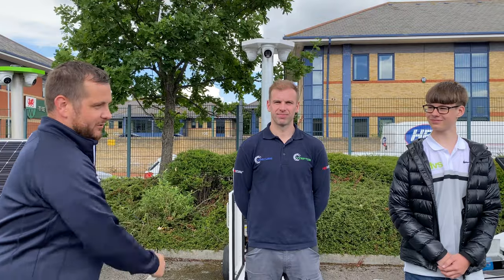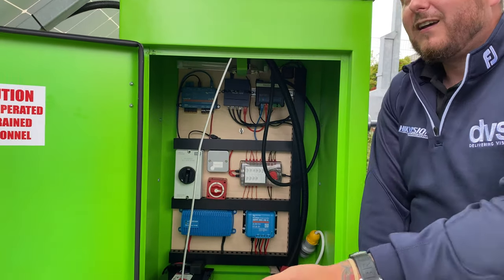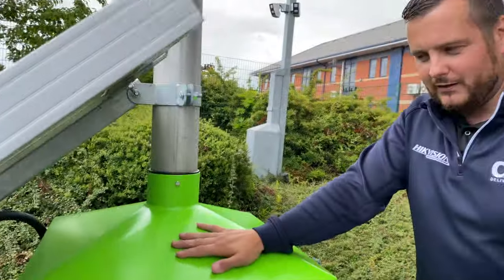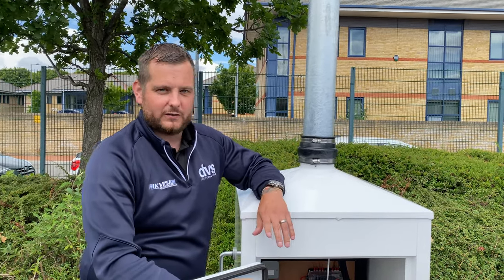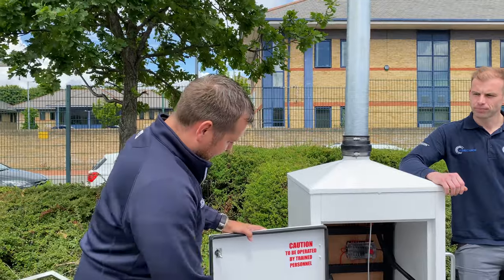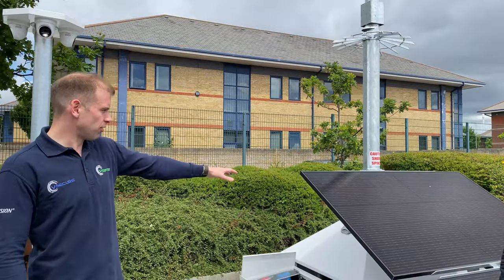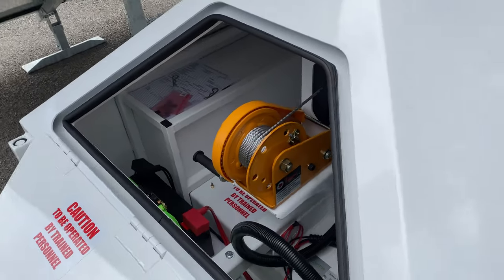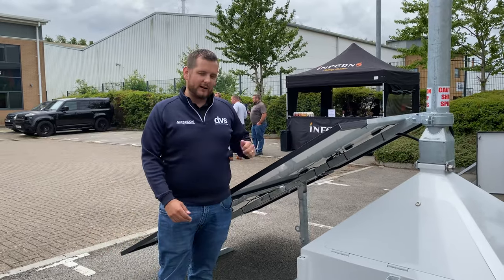HOW TO GET INTO RAPID DEPLOYMENT CCTV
In this week's how to video, Dave, Marley & Cameron from V-Ceptor walk us through the rapid deployment tower selection available at the DVS Tower Day at the DVS office.

Please speak with your DVS sales rep for more information on this product.